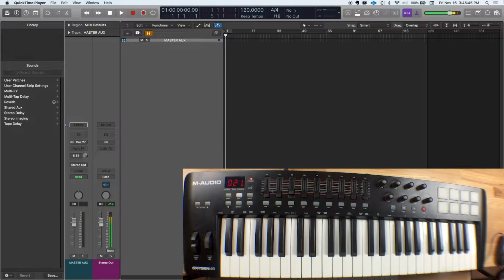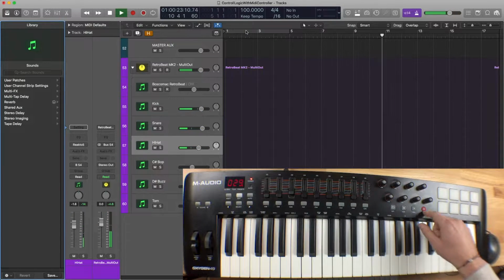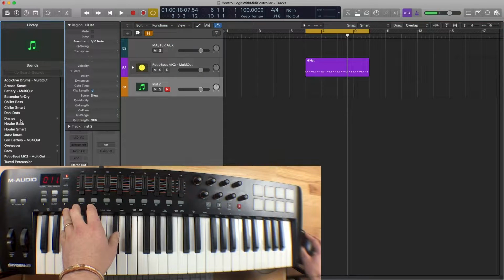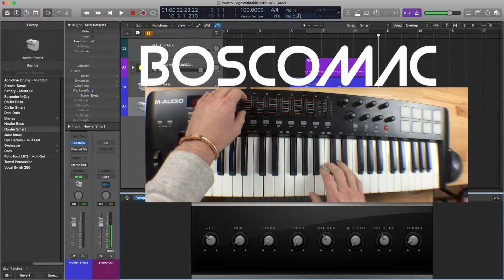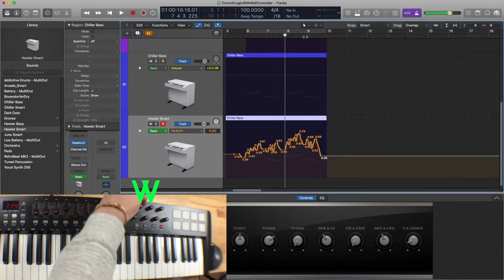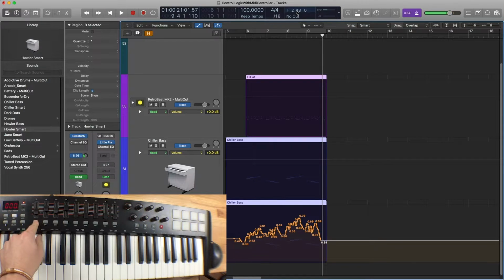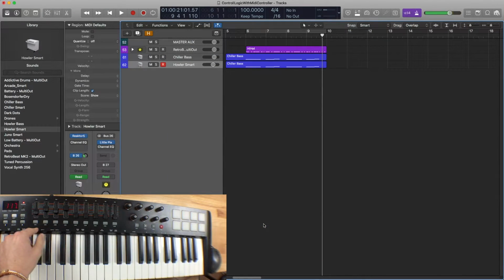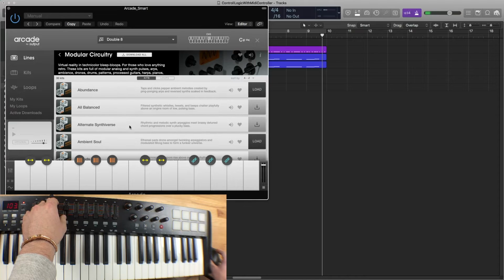Controlling Logic X with A Midi Controller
How To Set this up NEW: How to program the keyboard video Here’s a Collection of the Best Free Plugins / Resources for Learning Music

What I Recommend to My Friends

Microphones
- Mic for Recording with a Phone (or camera)
- Classic Mic You Can Use On Anything
- Awesome Mic You See Everywhere
- Great USB Mic: (No audio interface required: Budget Friendly)
- Good Budget Condenser Mic
- Great Pro Condenser Mic

Midi Controllers
- My Main Midi Controller
- Travel Midi Controller I Use

Audio Interfaces
- Great Beginners Audio Interface
- Great Interface + UAD Plugins

Must Read Books for Music Makers
- All the Creative Motivation You'll Ever Need (I keep rereading this book)
- All You Need to Know About the Music Business (Required reading for anybody who is serious about making a living with music)